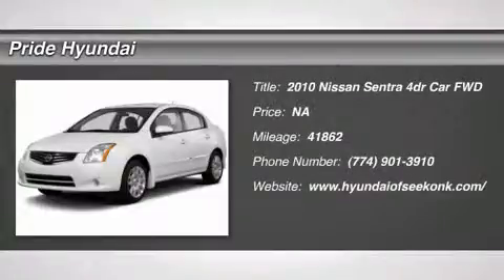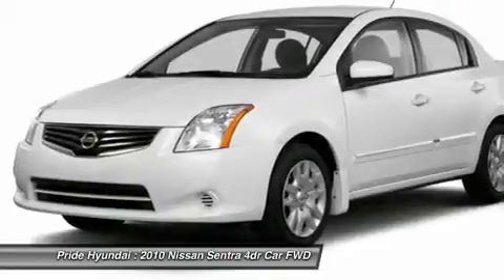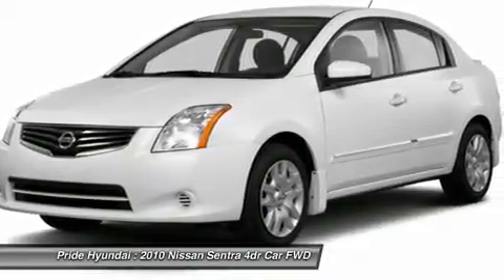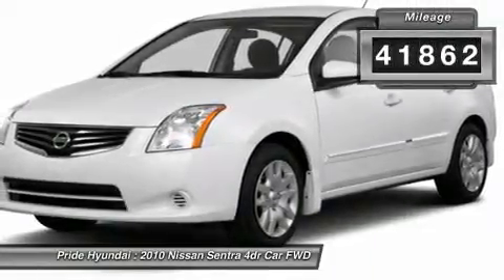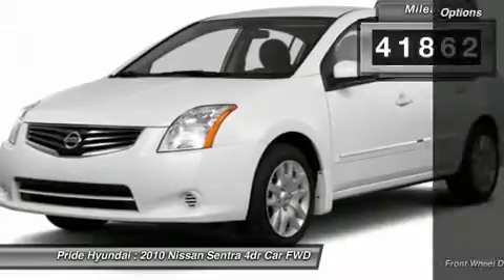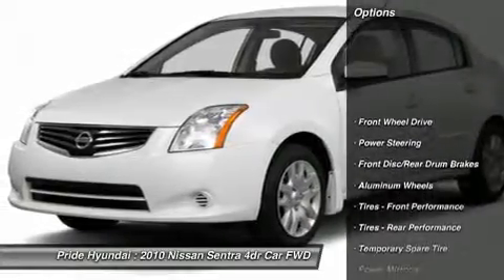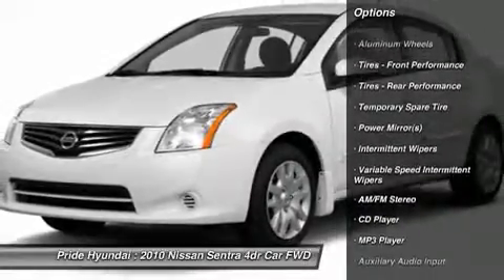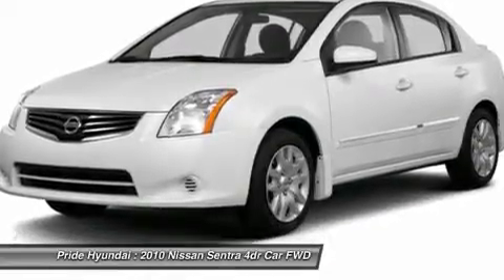2010 NISSAN SENTRA Seekonk, MA 14S16A1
2010 NISSAN SENTRA Seekonk, MA
Stock# 14S16A1

Pride Hyundai
11 Taunton Ave.

Check out this 2010 Nissan Sentra 2.0 SL. This Sentra comes equipped with these options: P205/55HR16 all-season tires, Compact spare tire, XM satellite radio, Dashboard storage location w/lid, sunglass storage, 160 watt AM/FM audio system w/CD/MP3 player -inc: (6) speakers, aux audio input jack, radio data systems (RDS), speed-sensitive volume control, Chrome plated interior door handles, Front/rear passenger assist grips, Body color pwr mirrors, Intelligent key, Oversize illuminated glovebox w/lock. It has a Variable transmission and a Gas I4 2.0L/122 engine. See it for yourself at Pride Hyundai, 11 Taunton Ave., Seekonk, MA 02771.